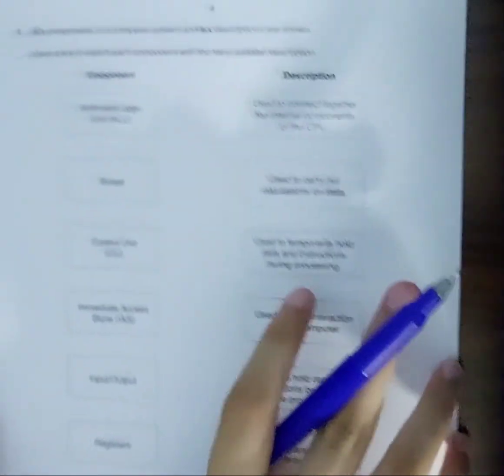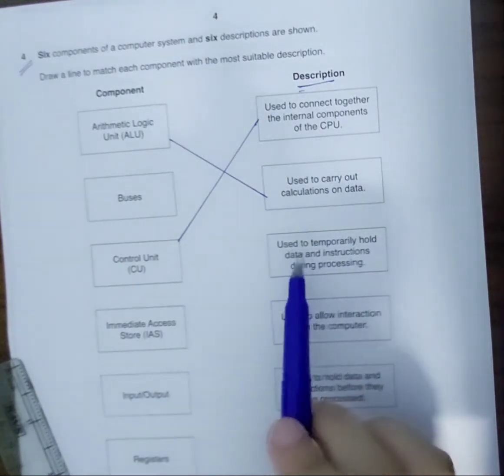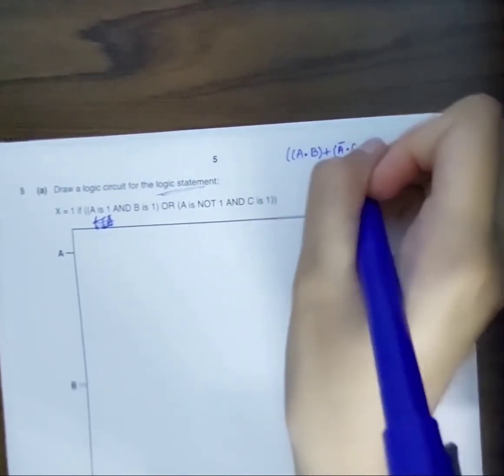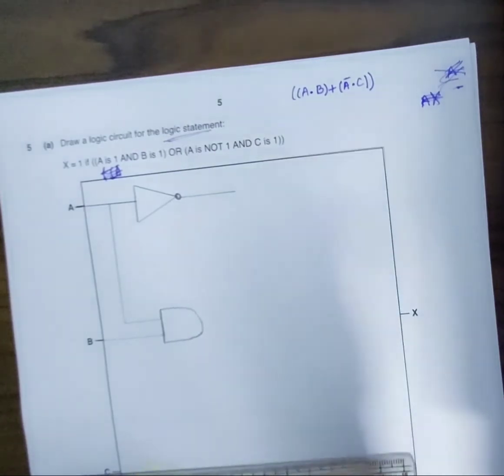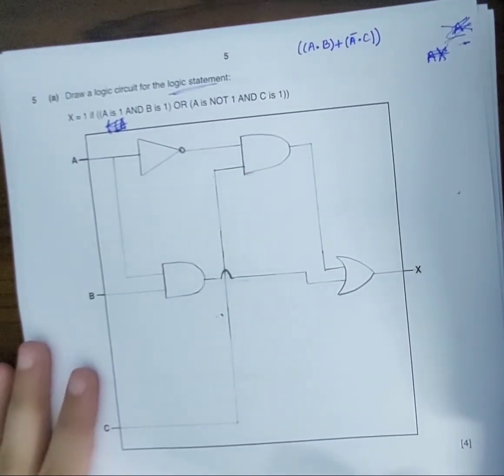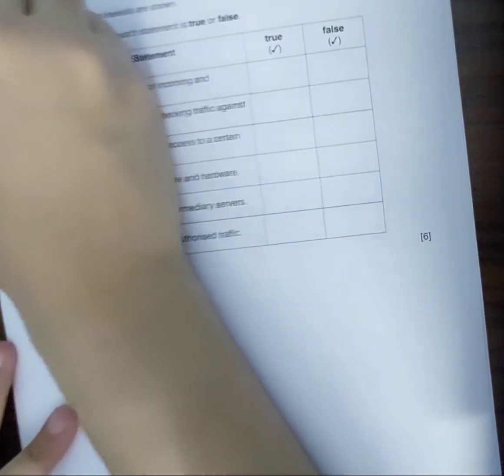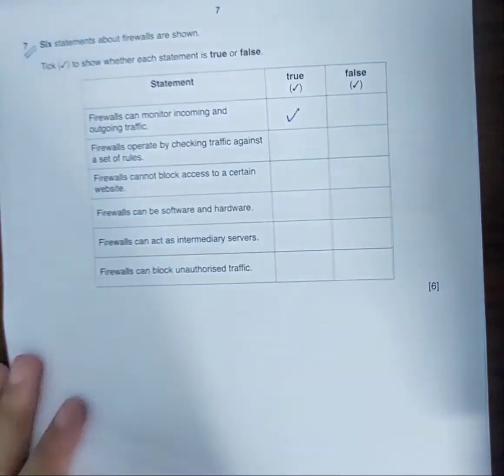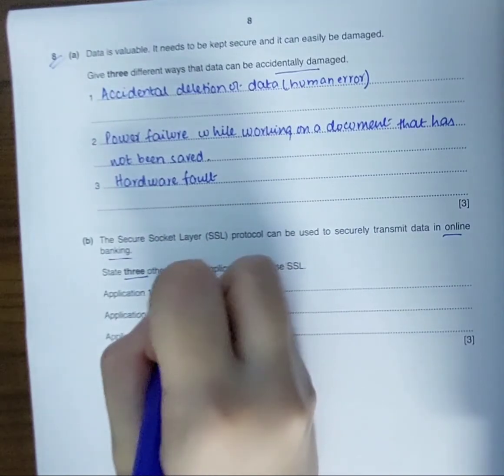0478/Oct Nov 2017/13| 2210/Oct Nov 2017 13 Part 1 Solution